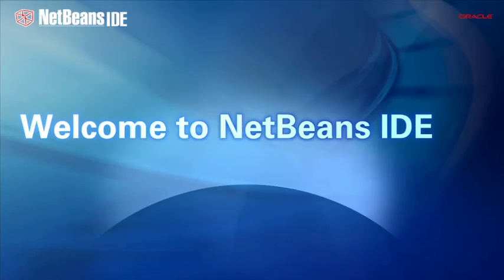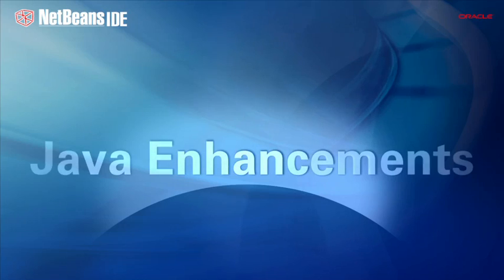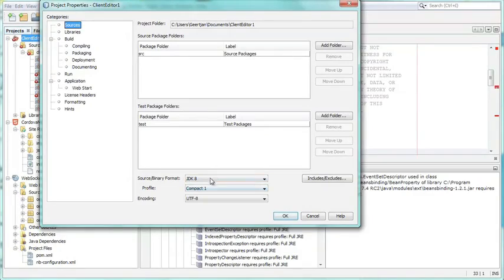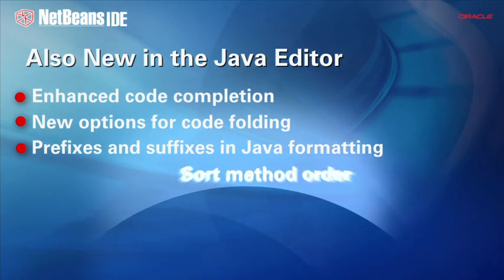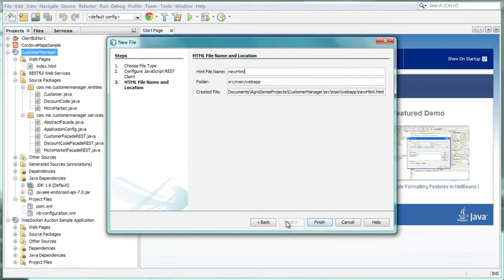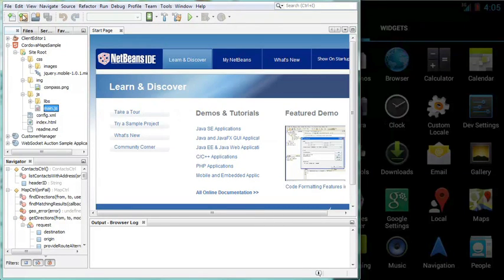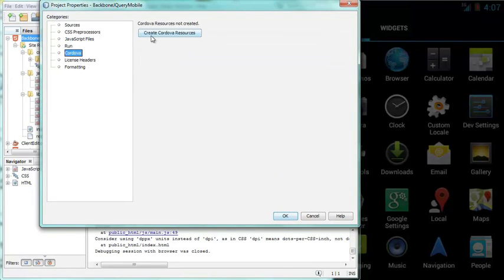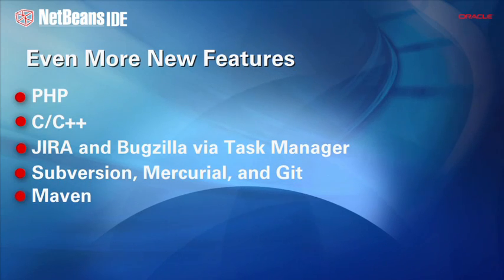NetBeans IDE 7.4 Overview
NetBeans IDE 7.4 lets you work with JDK 8 previews, integrate HTML5 into Java EE applications, develop mobile applications via Apache Cordova, and deploy to mobile devices!